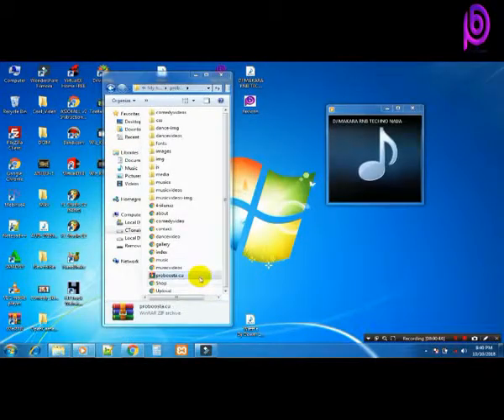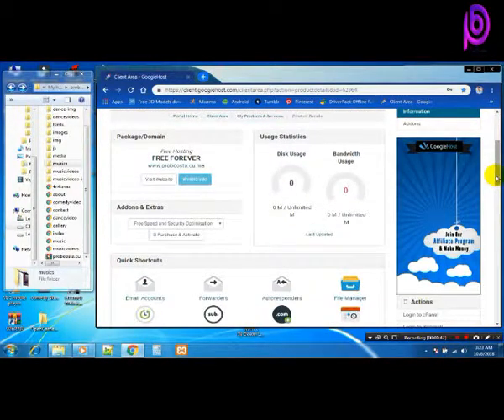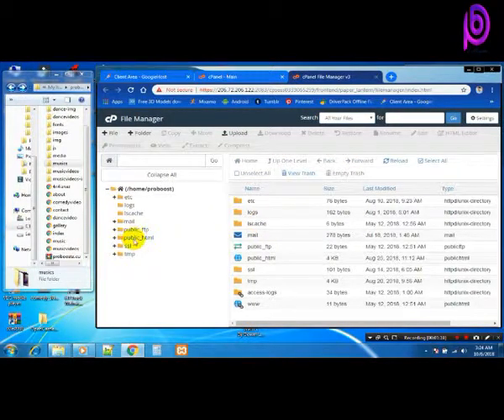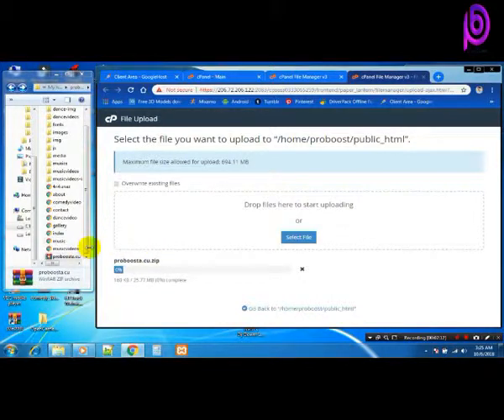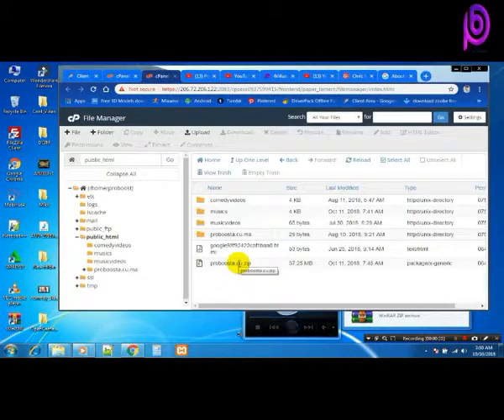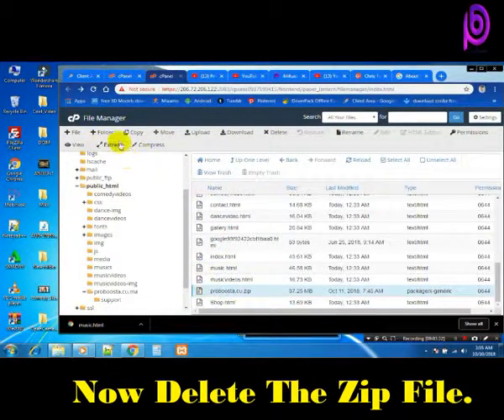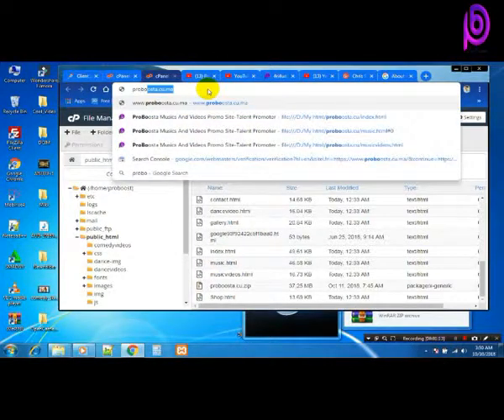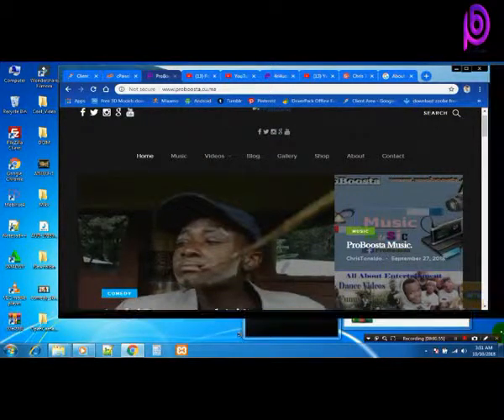How To Upload Your Website Online Using cPanel-Filemanager (proboosta)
I wanna show you how to upload your website online to a cPanel .
I will be using googiehoost the best free webhoosting site.
Just concentrate.
And repeat after me.

Create A Free Hoosting Here::::...

Reactions::::...